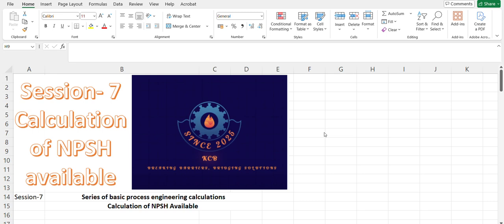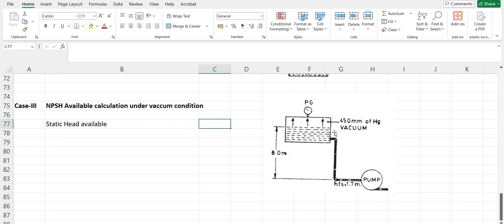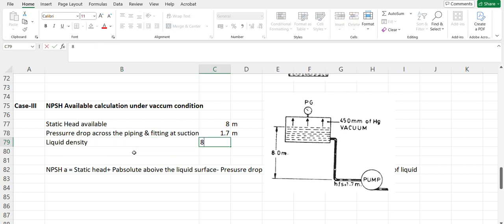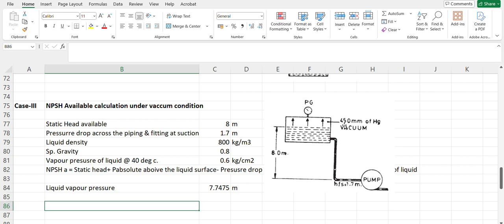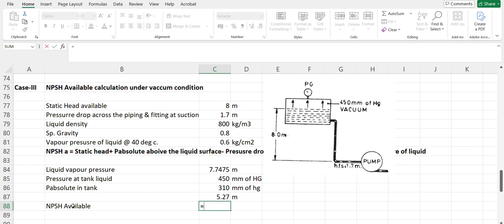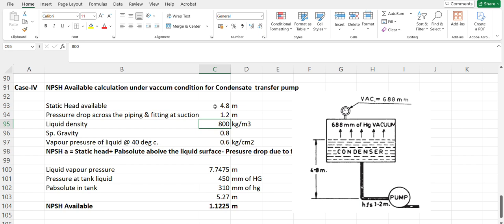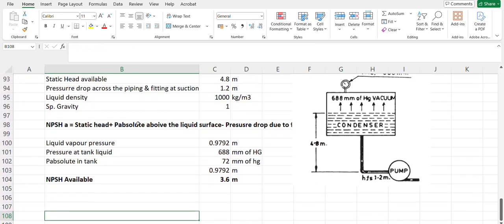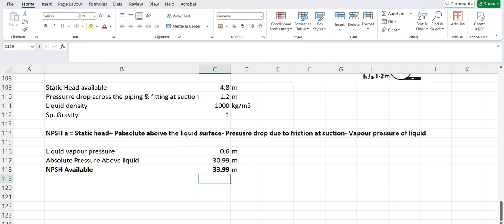Calculation of NPSH Available under Vacuum Condition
This session focused on how to calculate the net positive suction head available for pump suction is under Vacuum condition using excel spreadsheet for different scenario like NPSHa for suction head case and suction lift case.